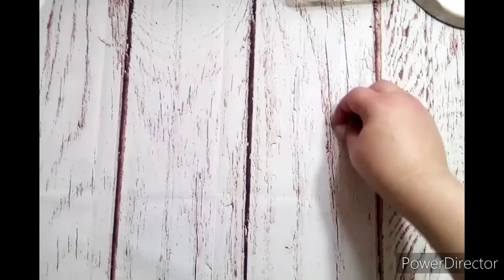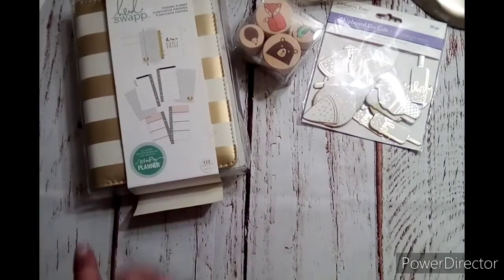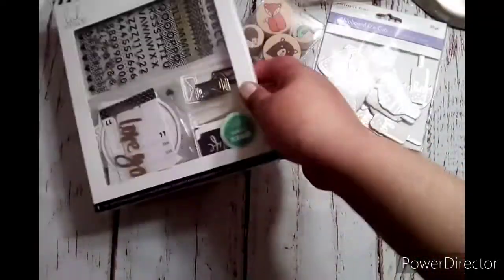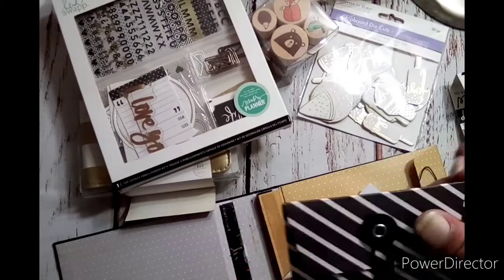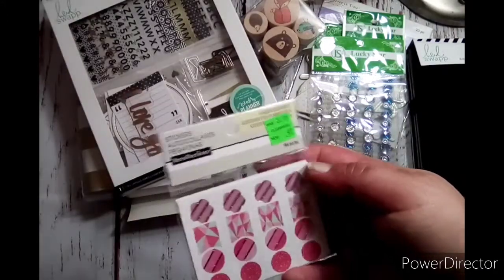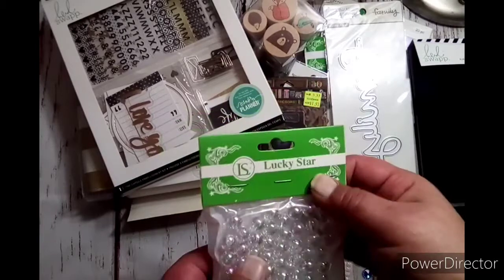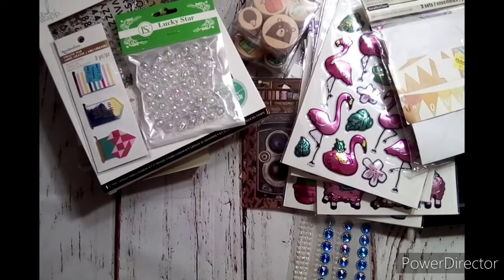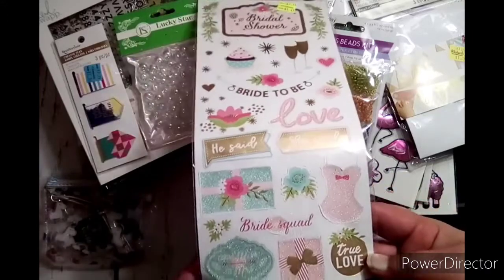Giveaway Winnings from Miss Ively! Part 2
Thank you Ively for hosting such a fun giveaway! and for allowing me to participate!!
Your an amazing woman and friend and your going places for sure sweetie!! Keep on keeping on!! 😘🥰🥳

or ask any of my friends :)
Thanks!

Want to send me a card?
I'll open it here on video!
Kayla Posten
25305 Pompano Dr.
Elberta, AL
36530